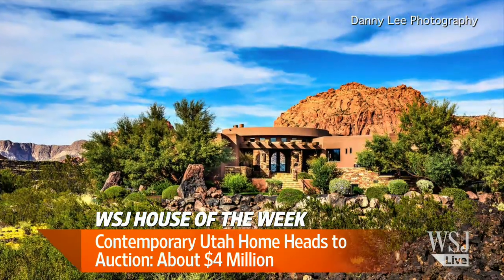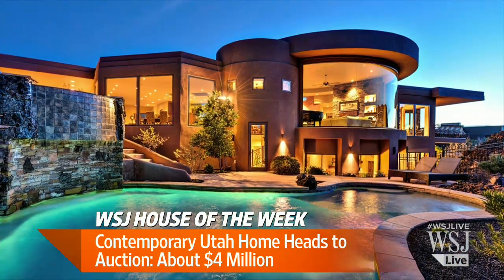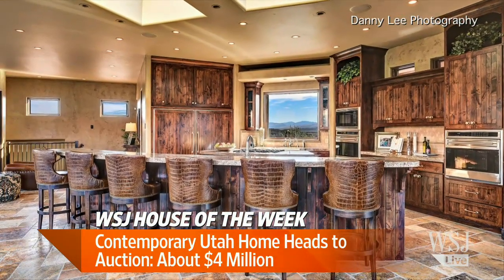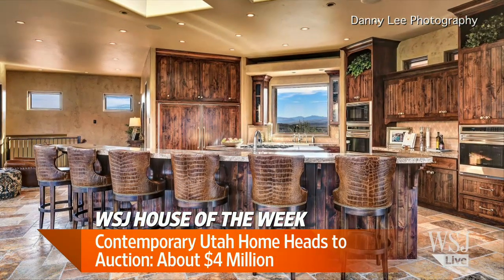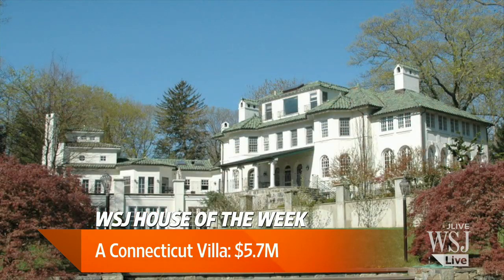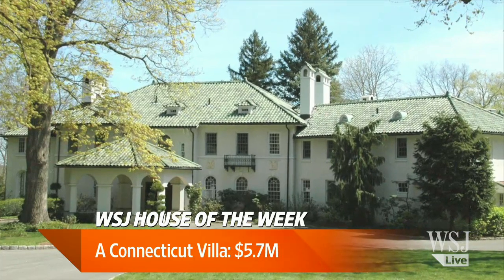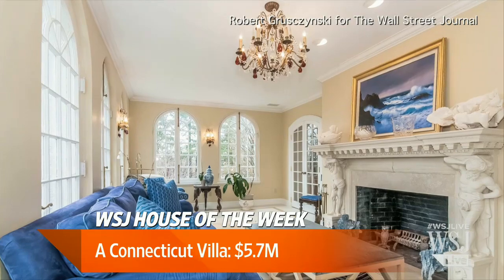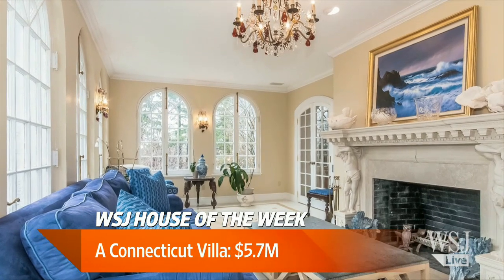WSJ House of the Week: Modern Homes With Views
From a modern home in Colorado to a contemporary one in Utah, both with scenic views, WSJ's Caitlin Huston and Tanya Rivero discuss the House of the Week. Photo: Danny Lee Photography